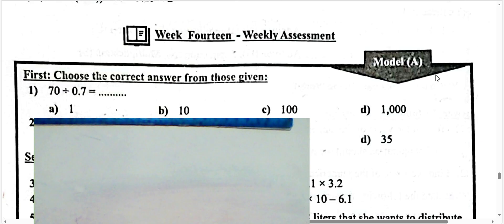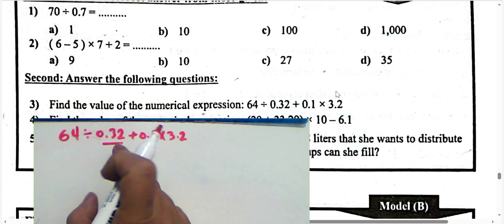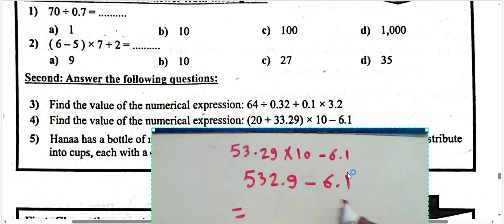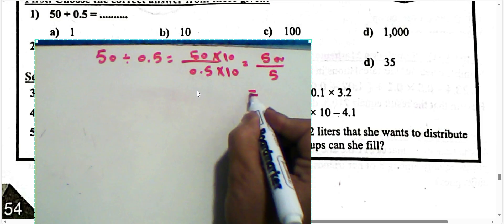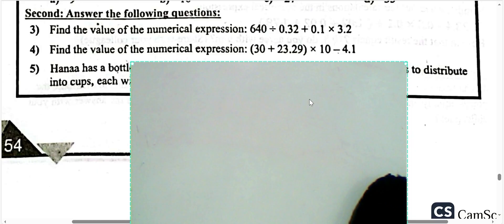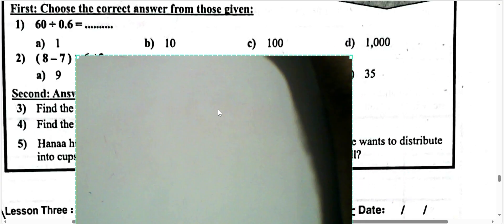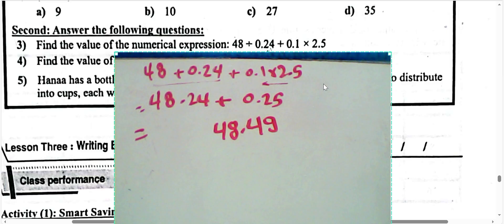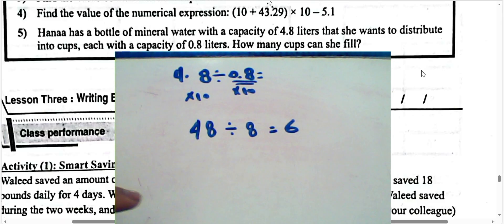Math | Grade 5 | Week 14 Assessments | حل تقييمات الصف الخامس الابتدائي ماث – الأسبوع 14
Math | Grade 5 | Week 14 Assessments | حل تقييمات الصف الخامس الابتدائي ماث – الأسبوع 14إليك عنوان + تفاصيل + هاشتاجات جاهزة لفيديو
Math Grade 5 – Week 14 👇

📌 Video Title

📝 Description

In this video, we solve the Grade 5 – Math – Week 14 Assessments according to the 2026 curriculum.
We review the key concepts, explain the steps clearly, and practice the most important expected questions.
A perfect revision for students before exams, with simple explanations and strong training.

Follow WESAM MATH for more lessons, assessments, and model answers.

إذا تريد Thumbnail صورة للفيديو مكتوب عليها "Math Grade 5 Week 14" أصمّمها لك فورًا.